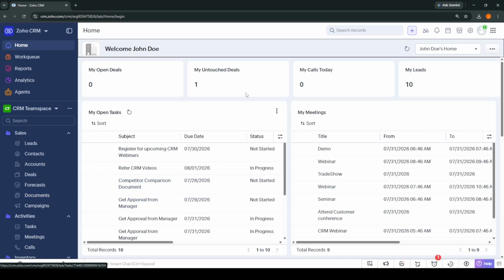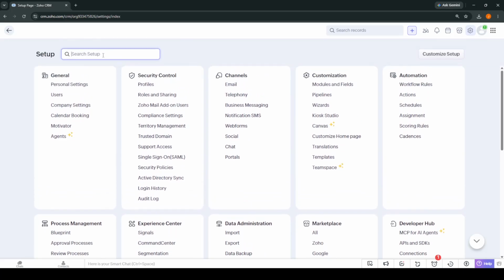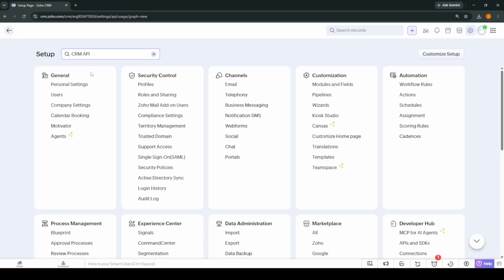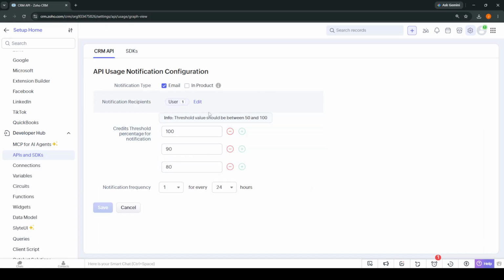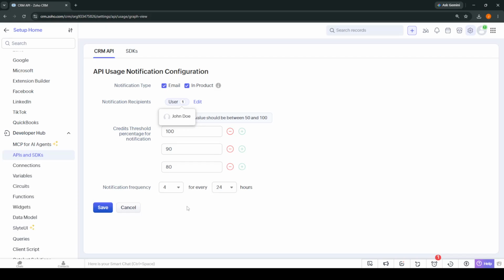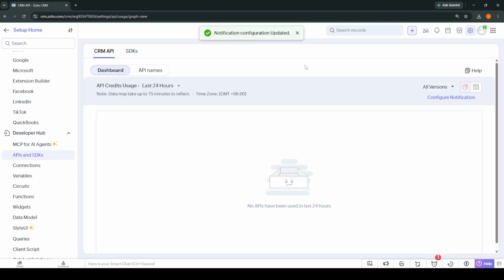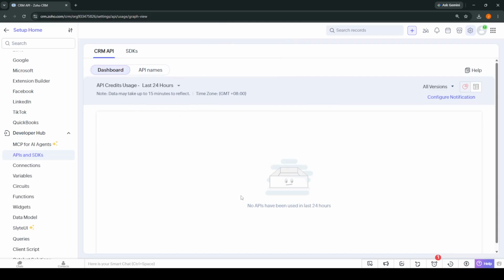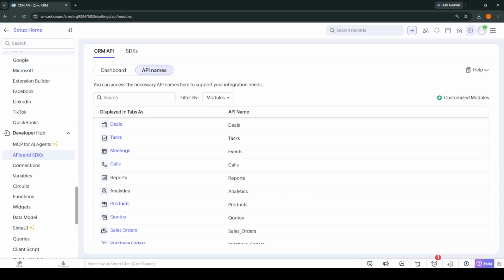How to Use Zoho Crm Api [2026 Guide]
Learn how to use Zoho CRM API to integrate data, build custom workflows, and pull records with the right endpoints. In this tutorial, we walk through Zoho CRM API basics, authentication, and sample requests step by step so you can ship faster. Search phrases like zoho crm api tutorial, how to call zoho crm api, and zoho crm rest api.